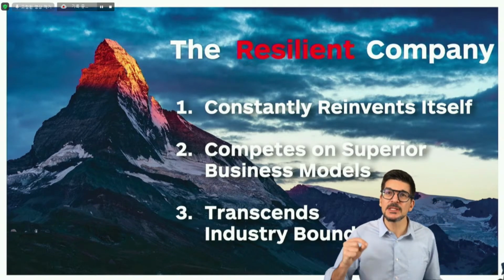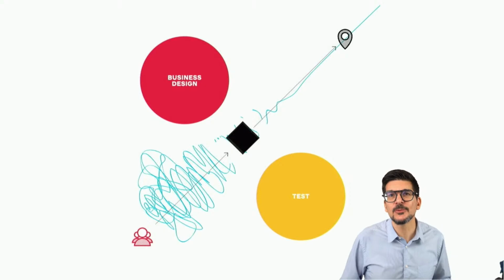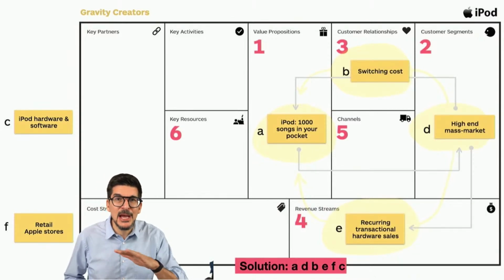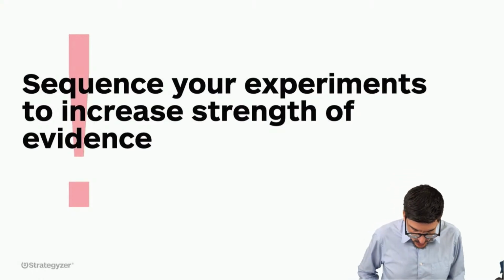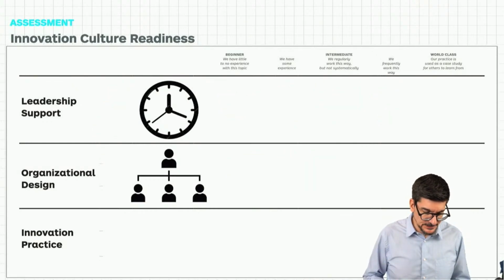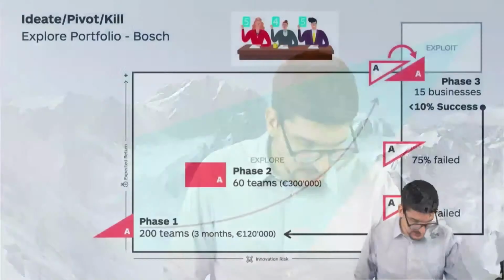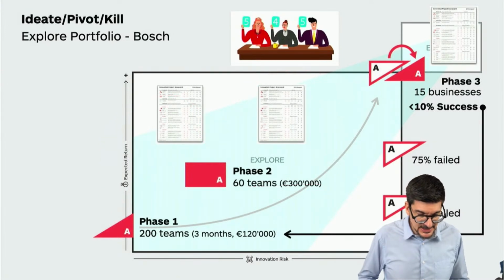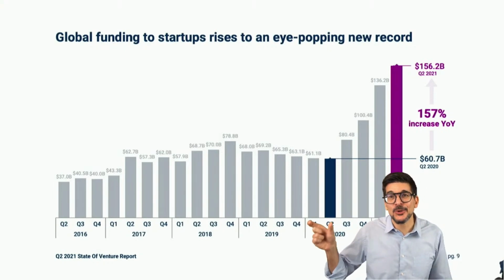Silicon Valley Startup Forum Vol.9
Dec 09, 14:00 pm~16:00 pm
“Innovation Leadership   - Building Invincible Companies”

Alex Osterwalder (Strategyzer)

- Business Theories, Consultant, Speaker, and Entrepreneur.
- Author of "Business Model Generation"
- Co-creator of "Business Model Canvas",
  "Value Proposition Canvas", and "Business Portfolio Map"